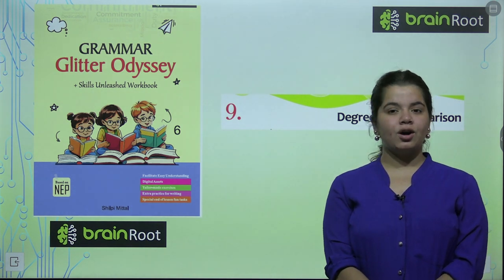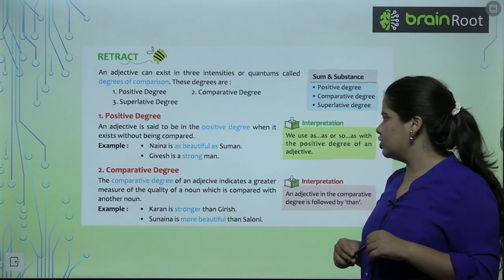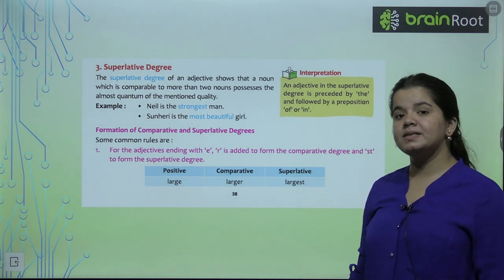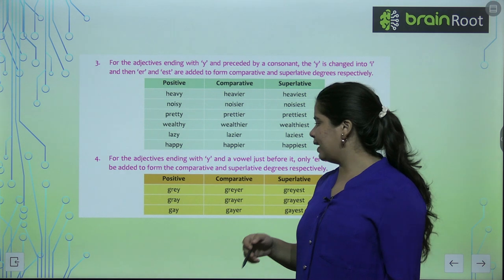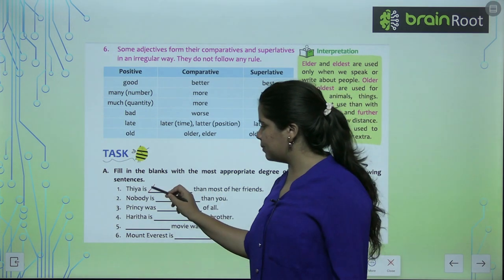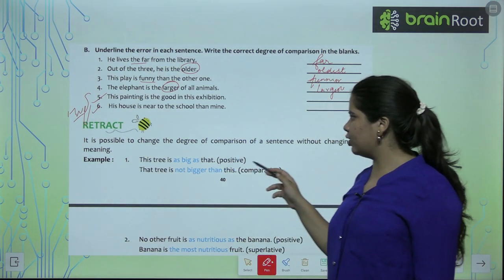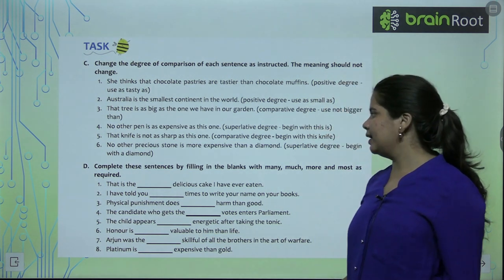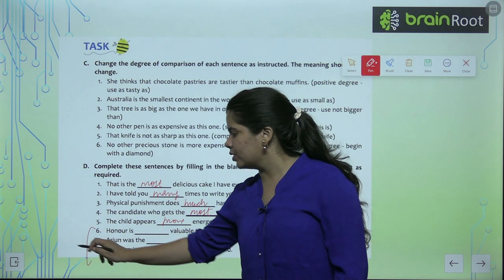AMIT PUBLISHING HOUSE GRAMMAR CLASS 6 CHAPTER 9 DEGREES OF COMPARISONS